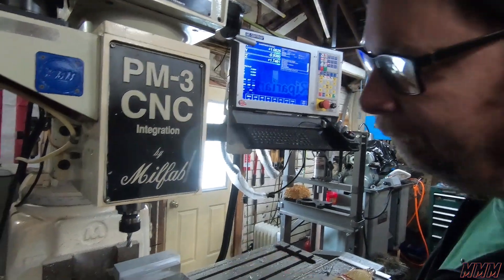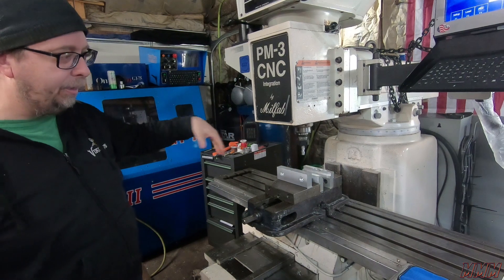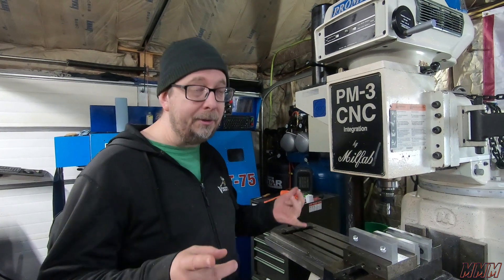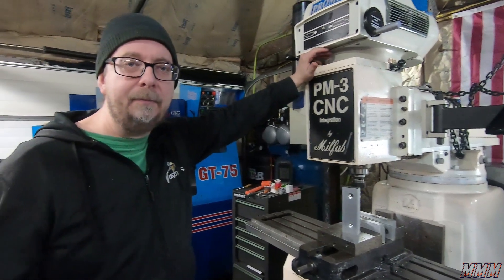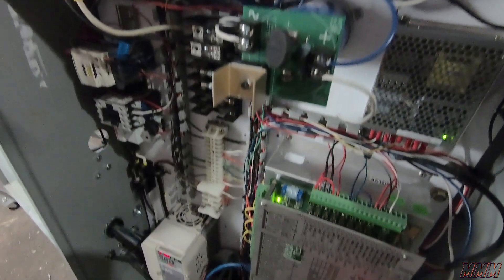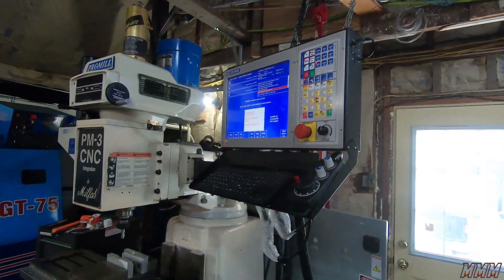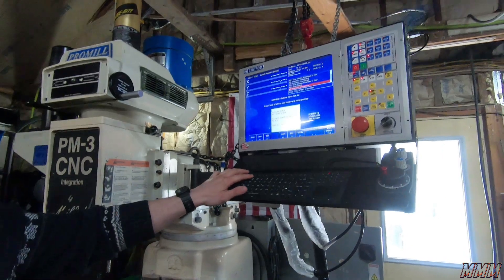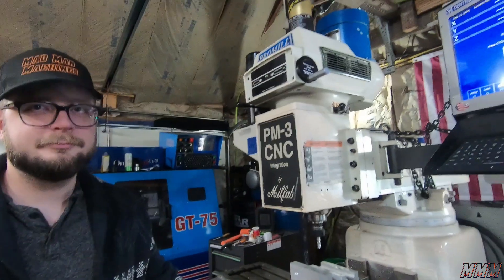Saving $20,000 over a Tormach with a Centroid, First Chips and a bit of dish!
In this video we get our Centroid conversion up and running and making our first chips!